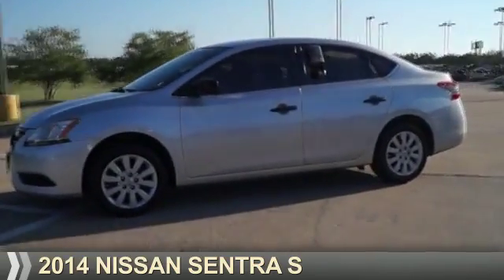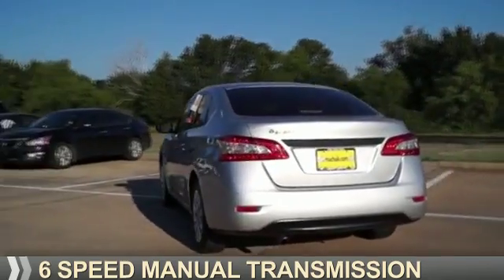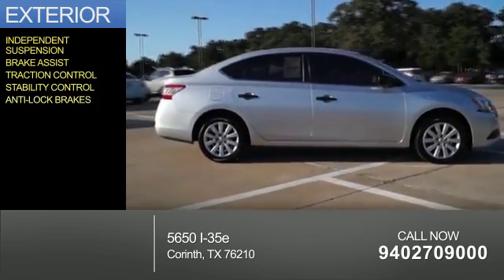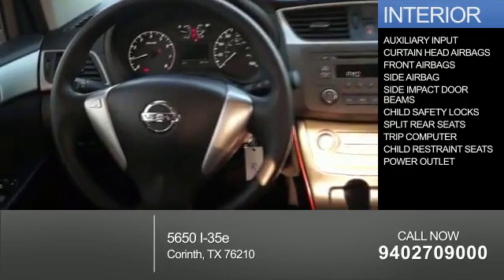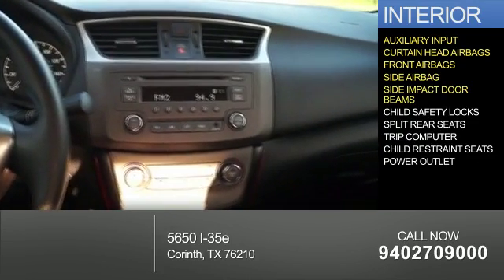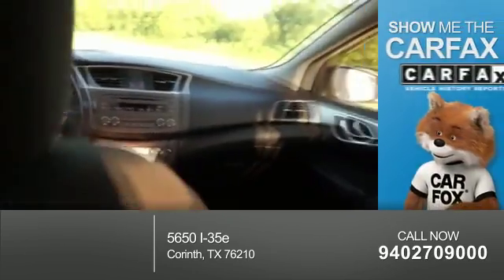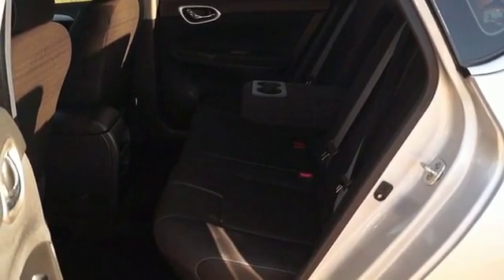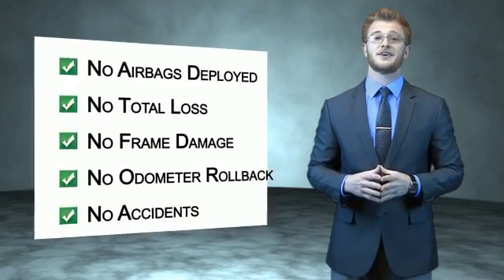2014 Nissan Sentra 60257A - Corinth TX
Year: 2014
Make: Nissan
Model: Sentra
Trim: S
Engine: 1.8 liter 4 Cylindercylinder FWD
Transmission: 6-Speed Manual
Color: Silver
Mileage: 38775
Address:
VIN:3N1AB7AP8EY203351